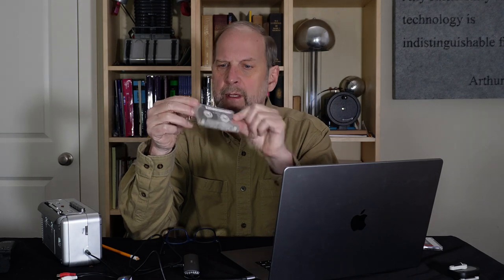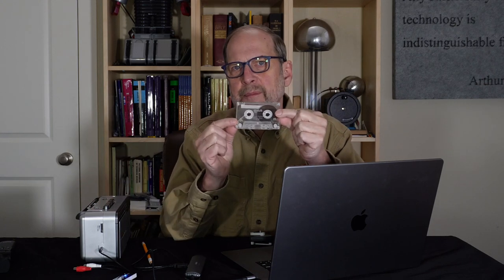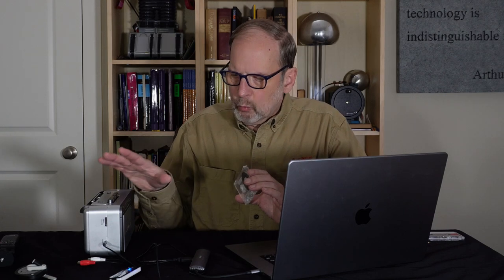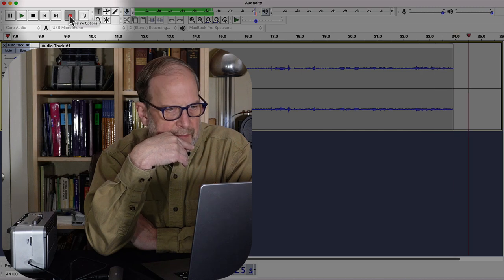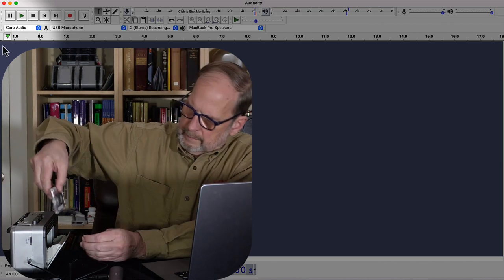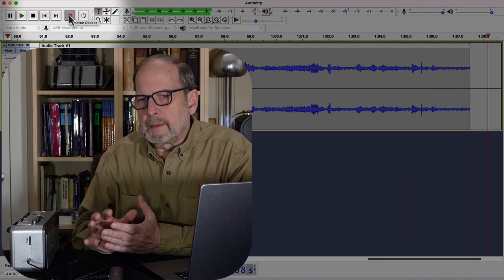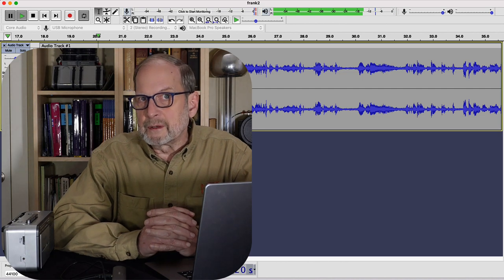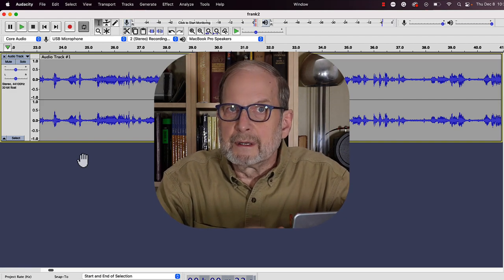Recovering Oral Histories and Music From Cassette Tapes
In this video, I demonstrate the tools and techniques for rescuing the content of cassette tapes and bringing it into the digital age.
Retro Boombox Cassette Player
DIGITNOW USB Audio Capture

00:00 - Introduction
02:46 - Prepping the tape
07:32 - Installing the DigitNow
08:06 - The transfer of the tape
16:17 - Conclusion